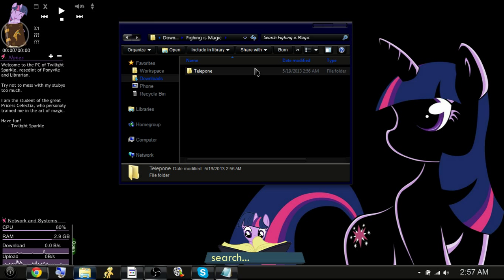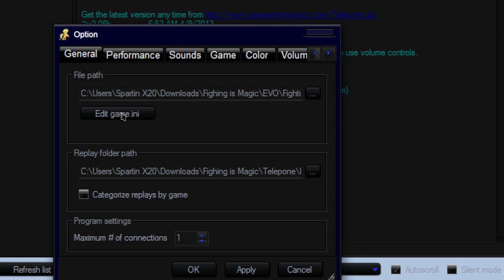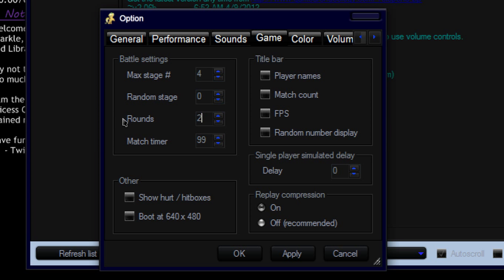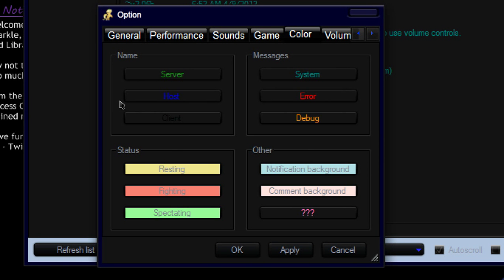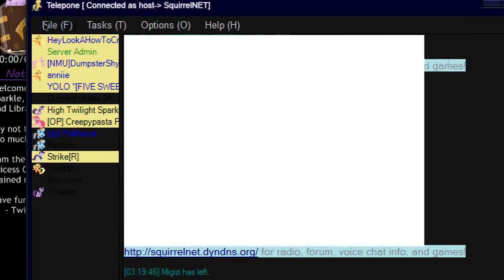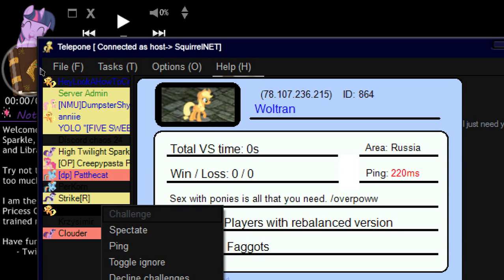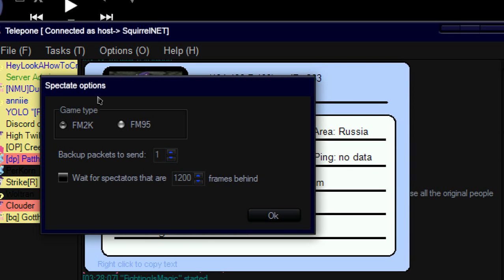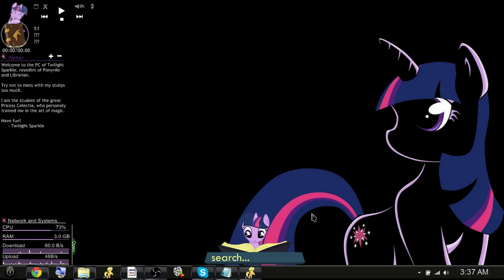How-To Setup Telepone and Fighting is Magic & a Quick Explanation on What Stuff is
Twitter (Spartin X20):
Twitter (GunslingerMLP):
If you would like to read with us, leave a comment (or PM us) with your Skype account username, and a short bio along with why you want to be a guest reader.  Should look like this:

(Skype Name)

(Why)
(Bio)